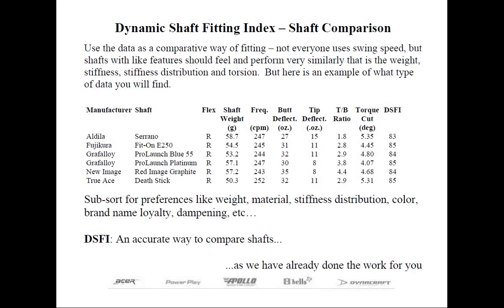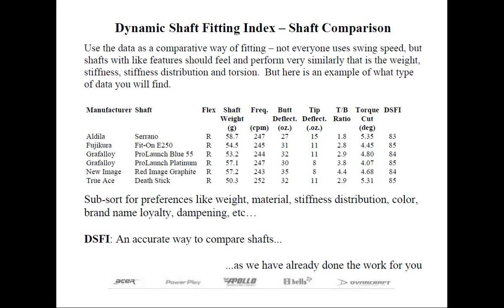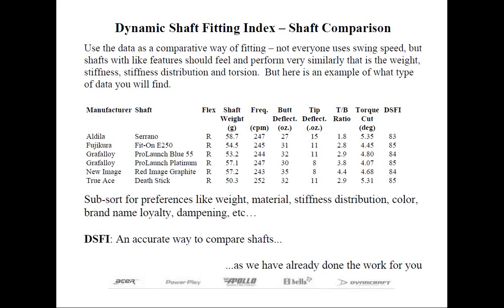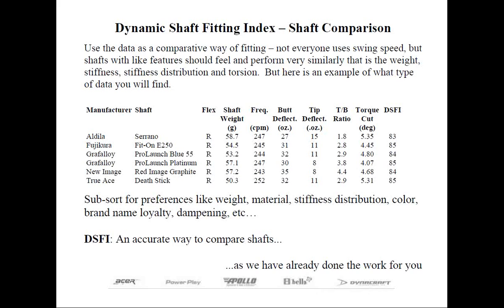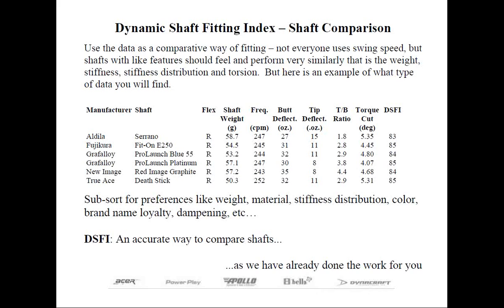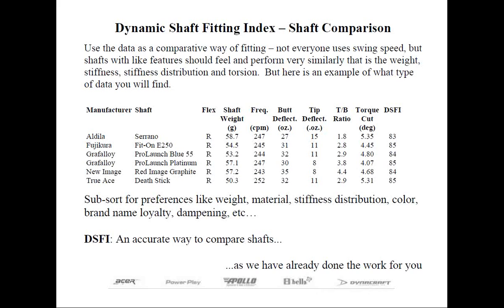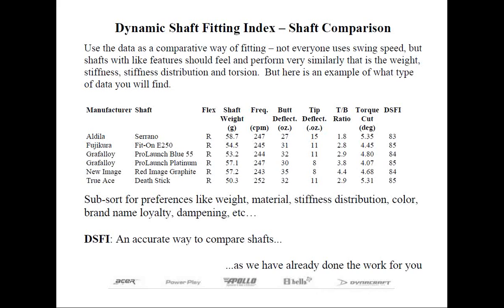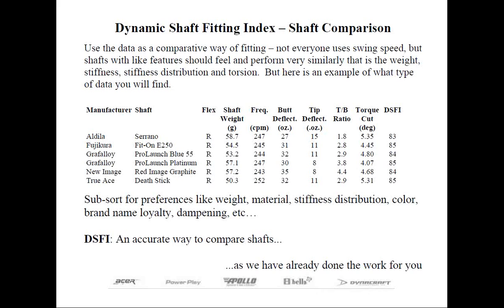2010 Dynamic Shaft Fitting Index 7 of 7